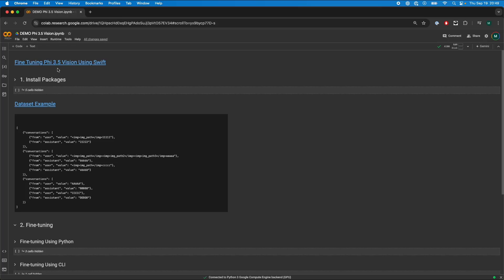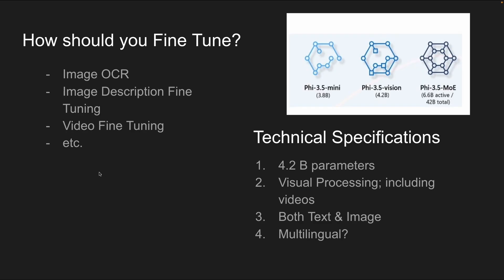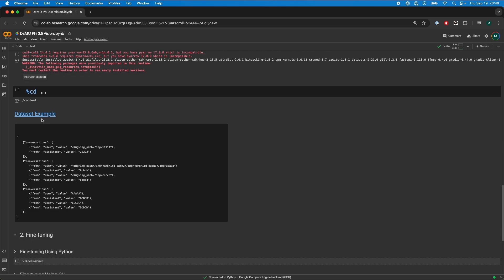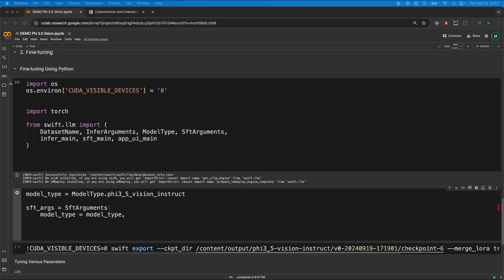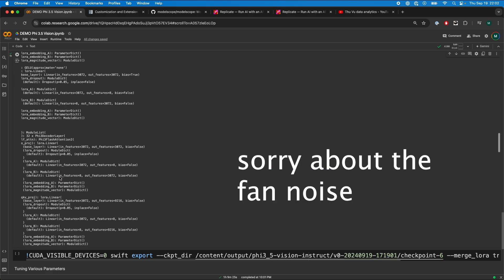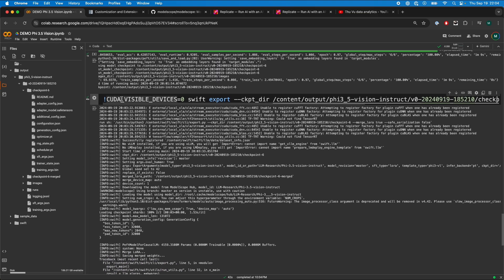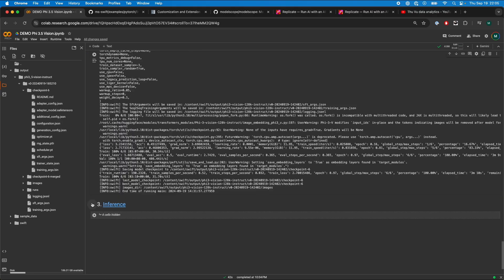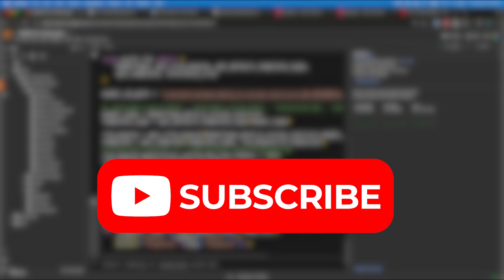Fine Tune Phi 3.5 Vision With Your Data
What is Phi 3.5 vsion?
Phi 3.5 Vision is an advanced AI model from Microsoft, engineered to process both visual and textual data. It excels in complex tasks like multi-image comparison, video summarization, and object recognition, making it ideal for dynamic image analysis. This model is part of the Phi 3.5 family, known for strong performance in multi-frame reasoning tasks, such as summarizing video content or comparing detailed images. Optimized for long-context tasks, it offers enhanced image recognition capabilities and video processing, making it a powerful tool for AI-driven vision applications across multiple industries.